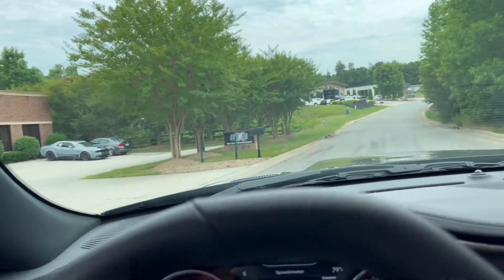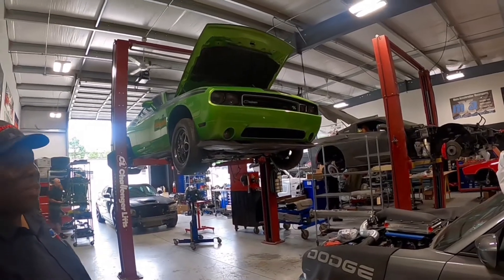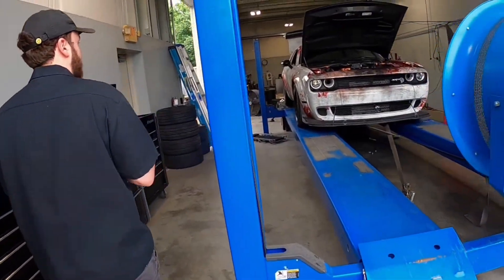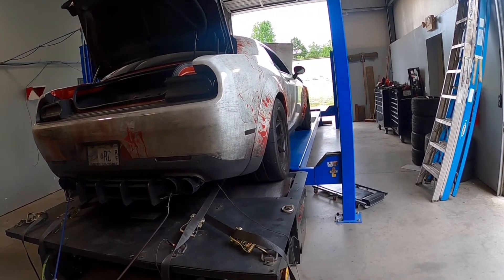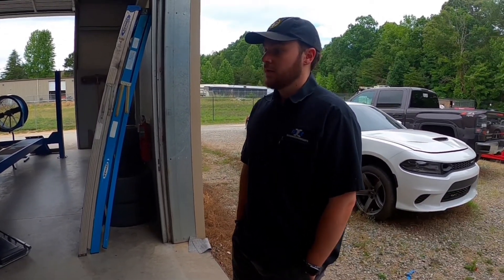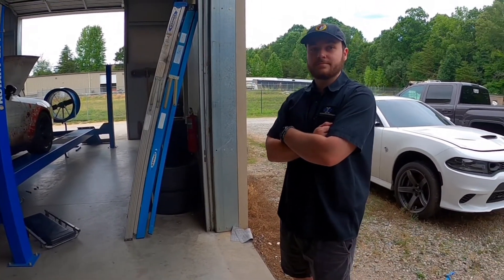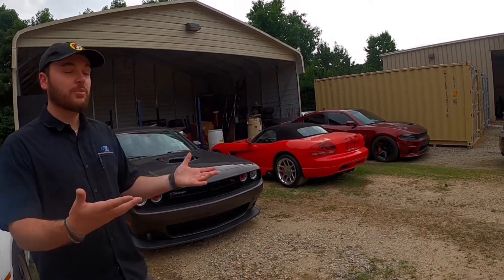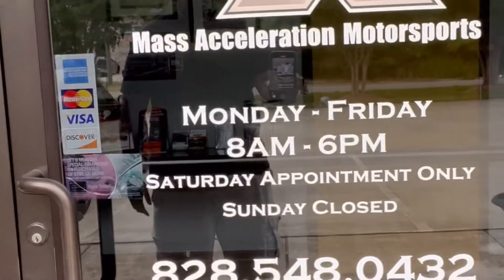An afternoon at Mass Acceleration Motorsports: The Premier High Performance and Custom Auto Shop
Spent an afternoon with the folks at this shop. They are great people and extermely meticulous with their work